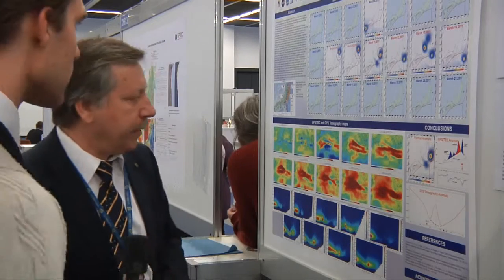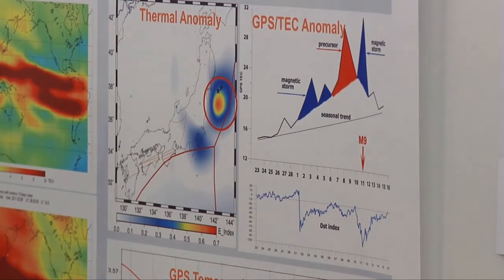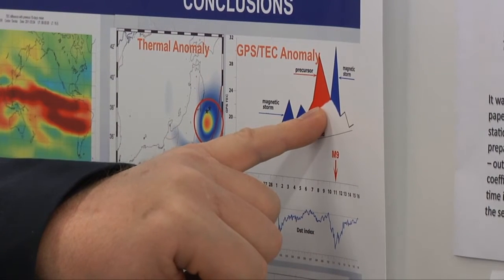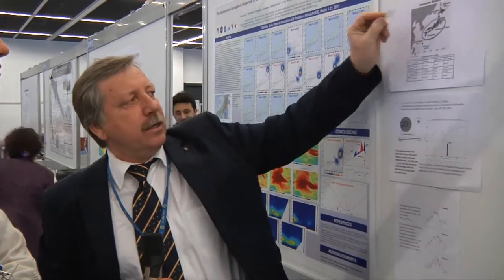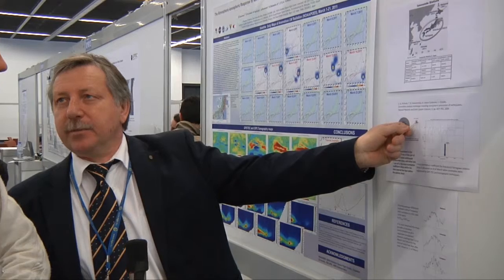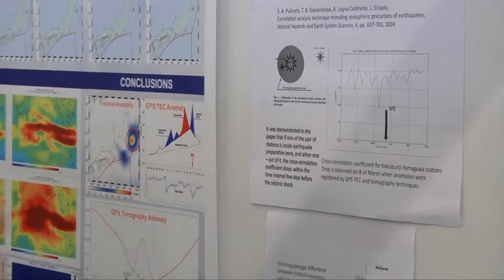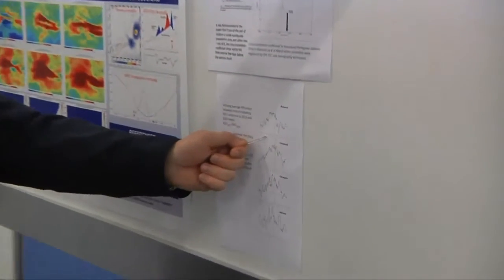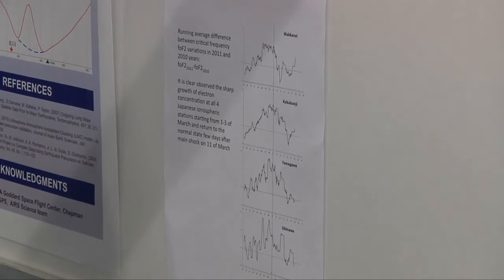20110408 Vienna Pulinets Full